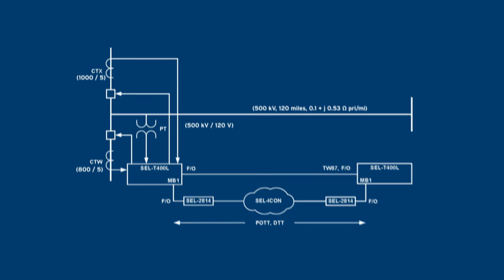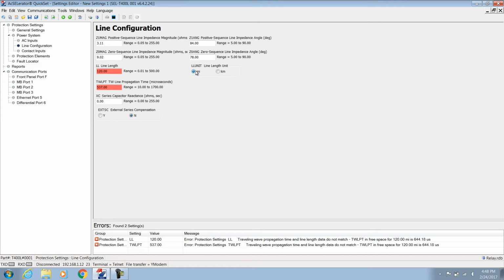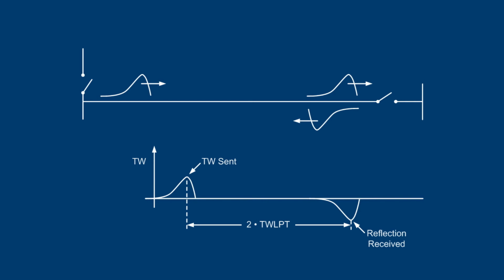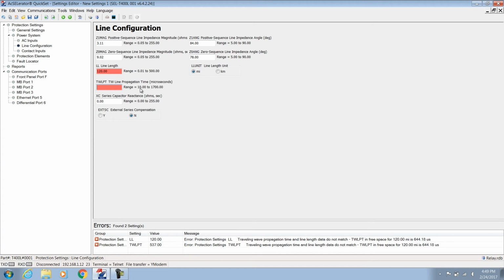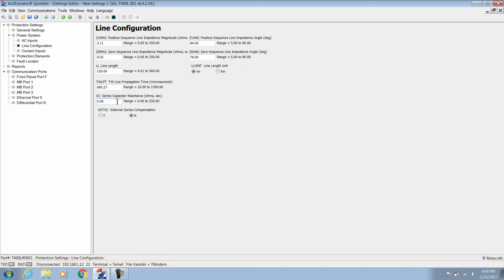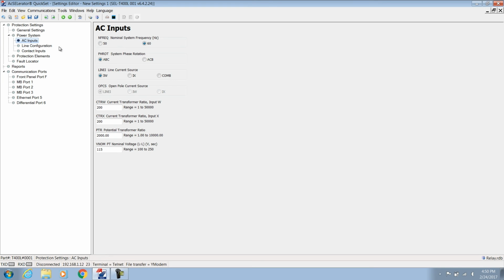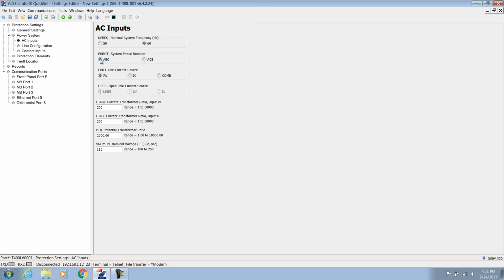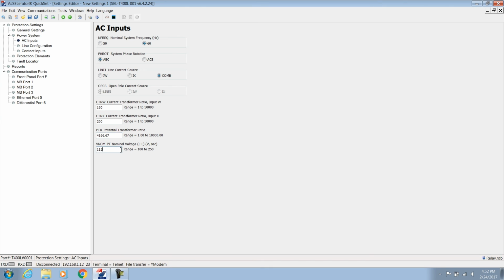How to Set the SEL-T400L, Part 2: Power System—AC Inputs and Line Configuration Settings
Learn how to set the SEL-T400L.  In Part 2, we review the Power System settings.